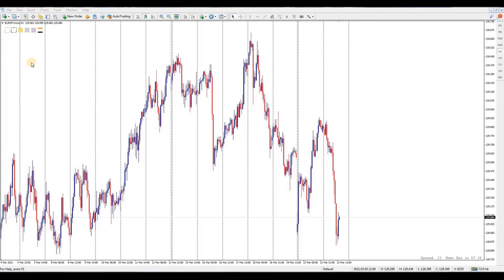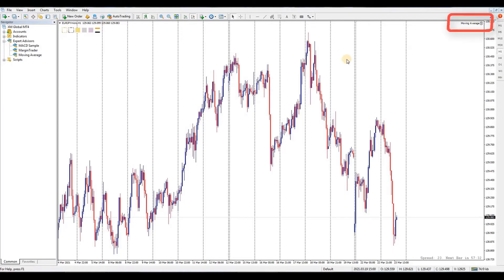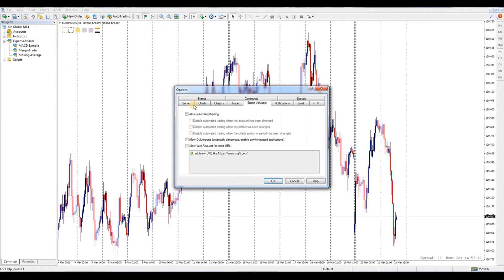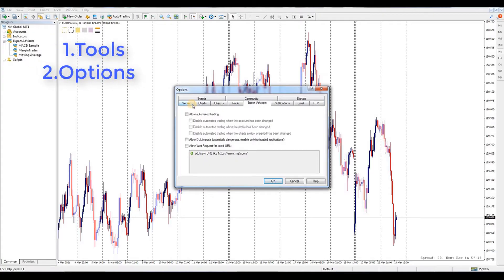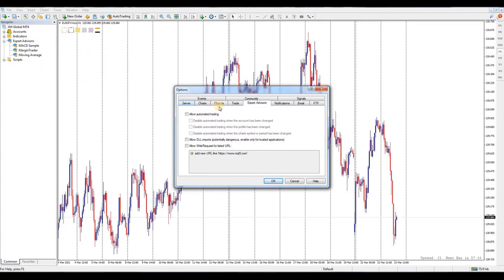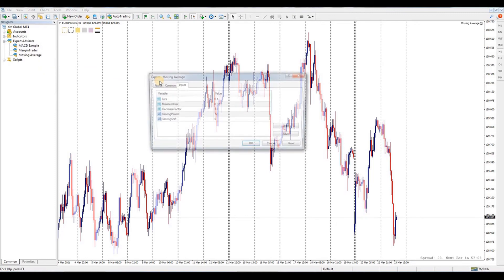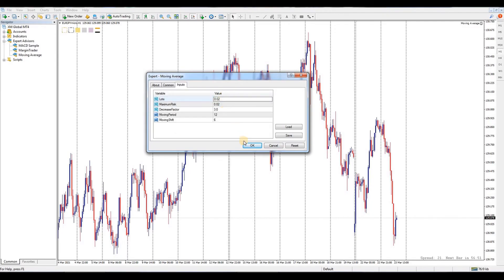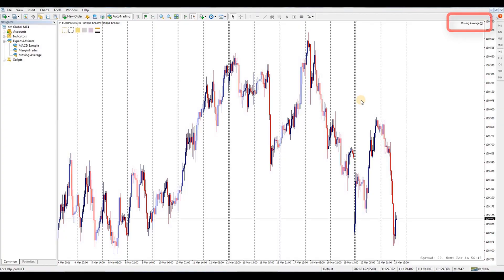MT4 Problem: EA not Working SOLVED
New people with MT4 find their Expert Advisor or EA is not working properly, which means their EA is not setup correctly.

This video show simple solution on how to change your EA setting on MT4 to make it work.

The first thing that you must check before anything else is your MT4 setting. Most of the time, this option is turned off for some security purpose. They don't want you to run your expert advisor without any proper understanding of how it work.

If this steps help you resolve your MT4 expert advisor problem, then its all good. If not, the problem might be in the EA code itself which I will show steps in some other video. Till then, happy Trading!!